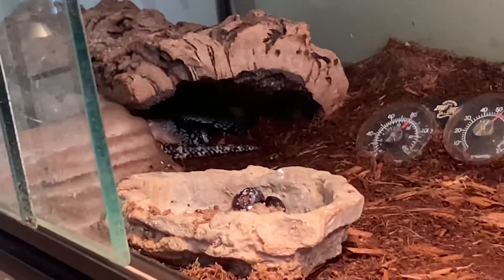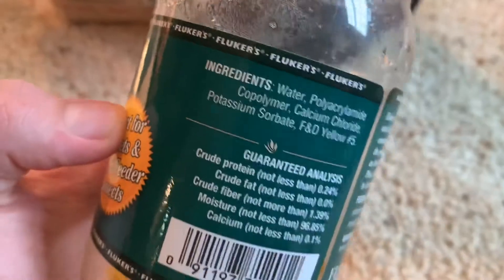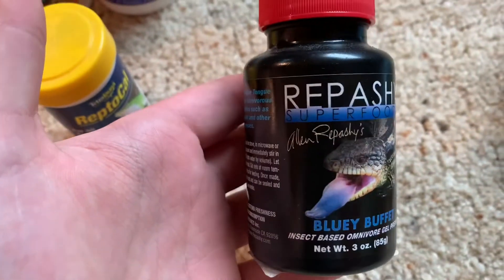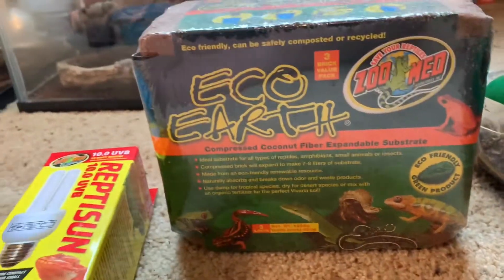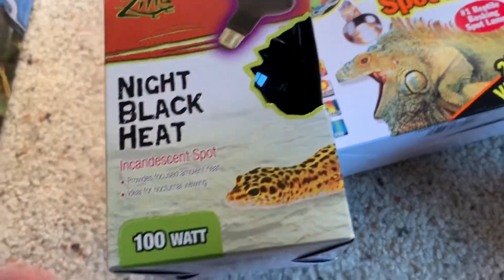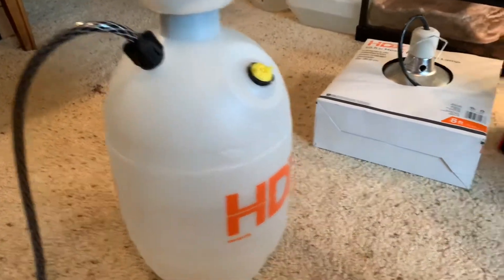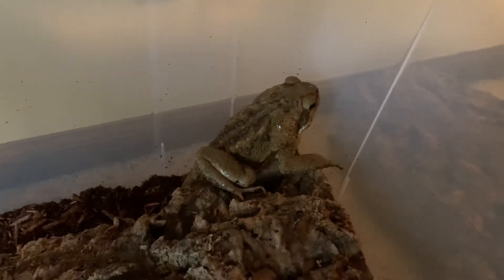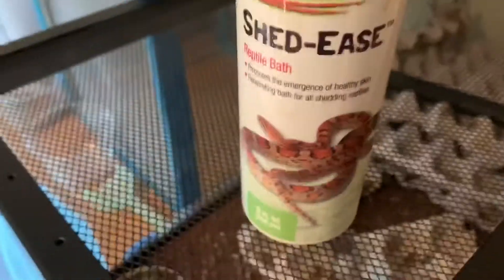All of my reptile supplies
Like and sub im tying to get 100 subs by the end of the year